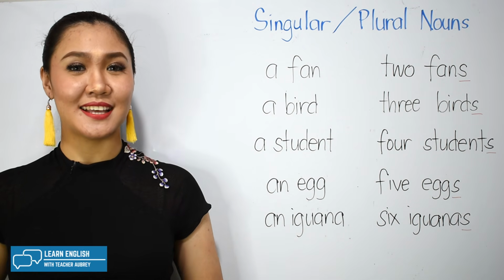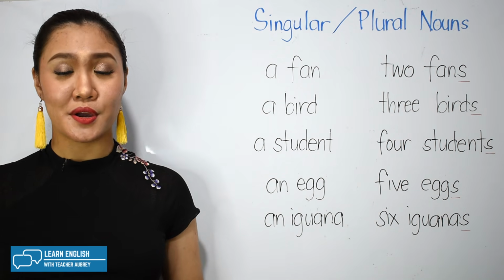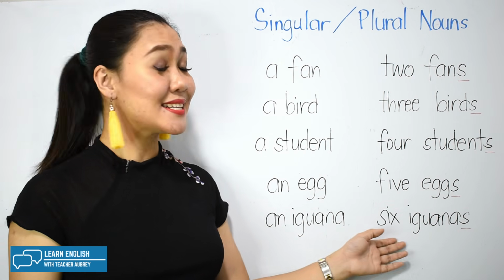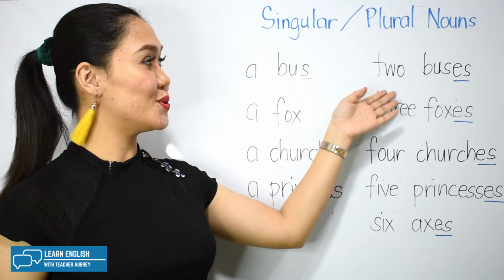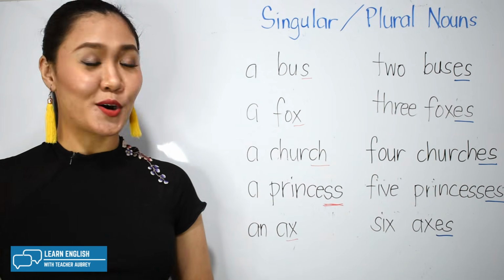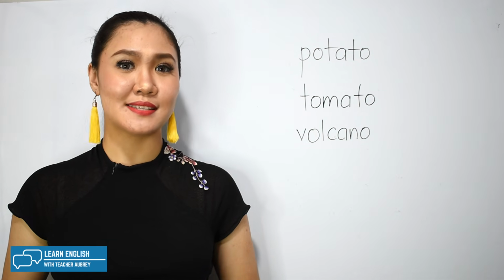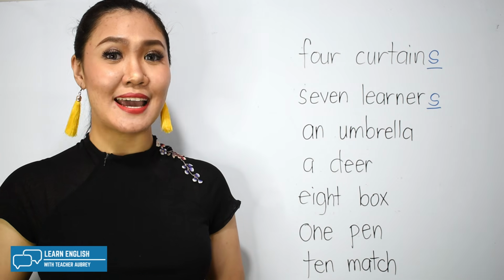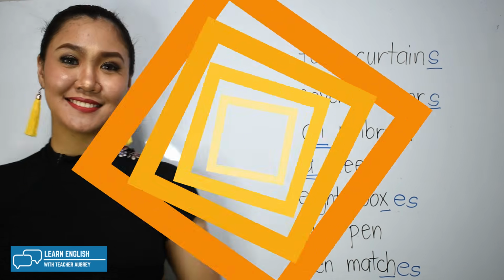Nouns: Singular / Plural ‖ English for Beginners (Basic Grammar Course) ‖ Teacher Aubrey Bermudez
English for Beginners: Nouns - Singular / Plural

(This is part of the Basic Grammar Course for Beginners.)

Since I received many comments asking me to teach them English from the most basic, I decided to make a series of lessons for them. This is the third part of the lesson.

Nouns are essential elements of the English language. Though it sounds basic, many are still confused about how to change its singular form to a plural one. In this lesson, I will help you understand them the easiest way I can. Happy learning!

(I made a PLAYLIST for you to watch the series of lessons for the Basic English Grammar Course)

- Teacher Aubrey Bermudez

Happy learning!